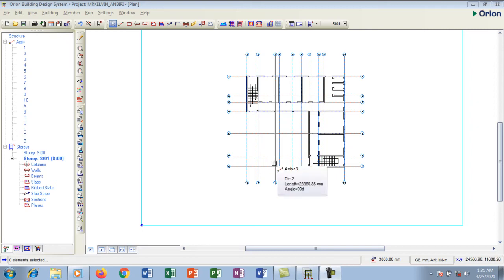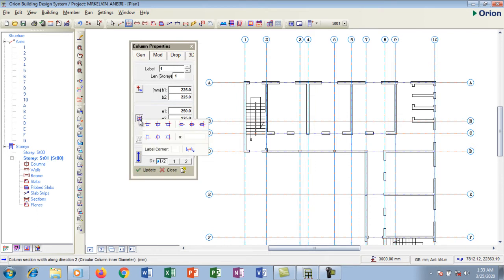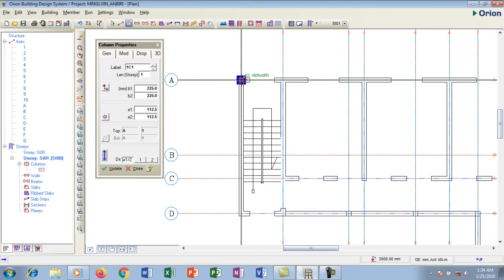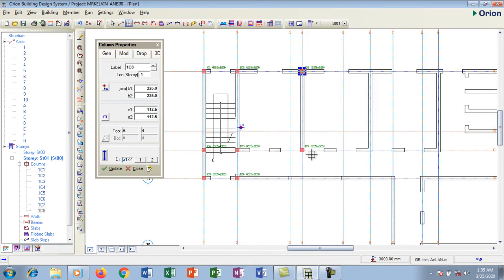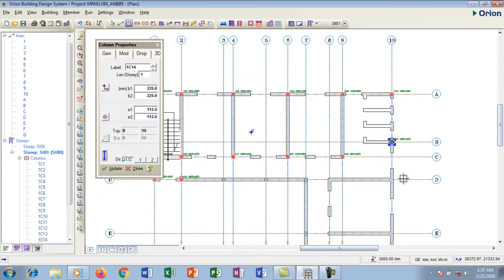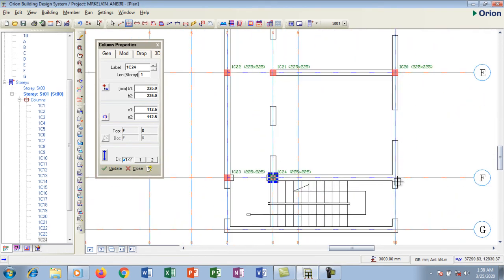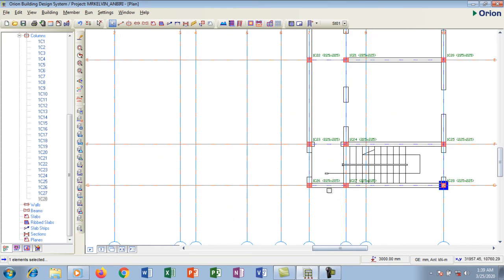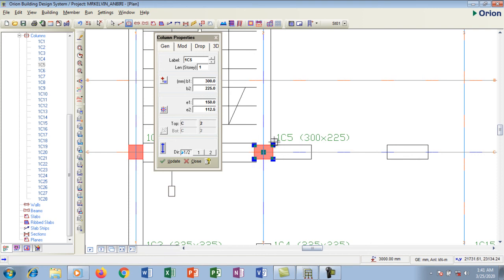Orion 18 Tutorial: How to insert columns to structures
This tutorial will teach you, How to create columns as structural members  with ease.
Learn more for this videos to improve your design skills and help you learn new concepts of using Orion software.

_Computer
Apple iMac Retina 5K

_Favorite mouse
Apple Magic Mouse 2 _

_Microphone
Audio-Technica AT203 _

Acer Aspire S24-880 All In One computer_

Logitech M185 wireless mouse_

HP OfficeJet Pro 9025 printer_

Internet router
Nest Wifi_

MOBILE DEVICES COMPACTIBLE WITH AUTOCAD APP
Samsung Galaxy Note 10_
Huawei Mate 30 Pro_
Huawei Mate 20 X_
OnePlus 8 Pro_
Samsung Galaxy S20+_
Google Pixel 4 XL_